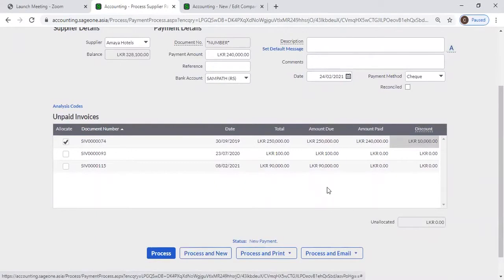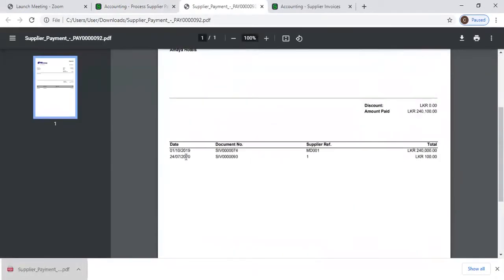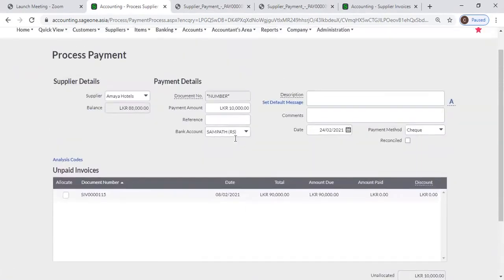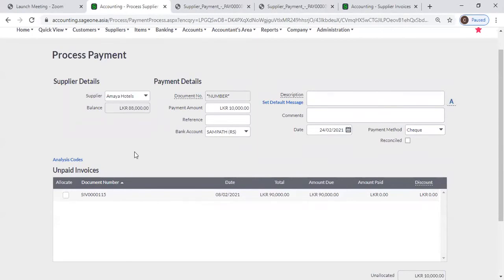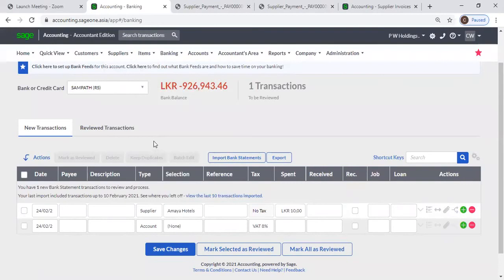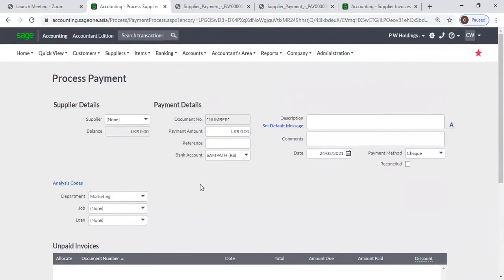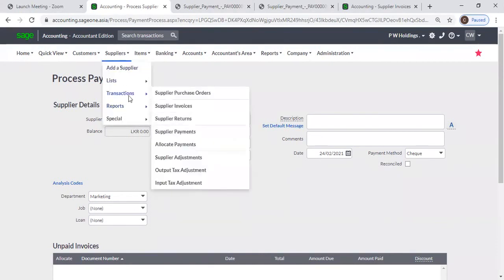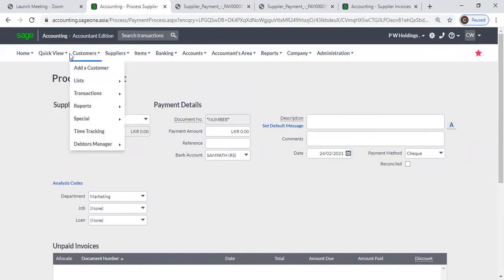Sage Business Cloud Accounting Software Training Video 046